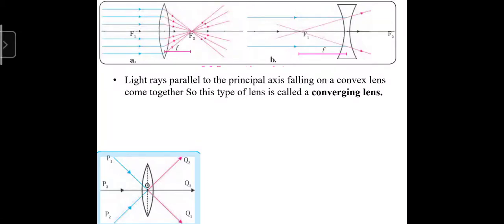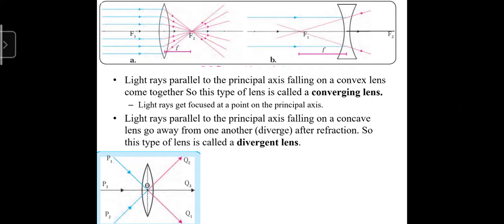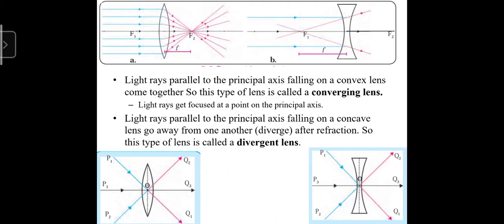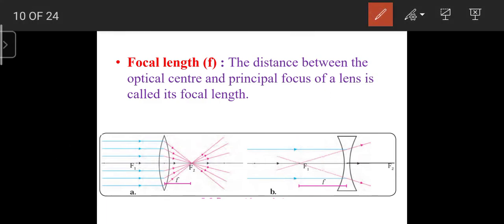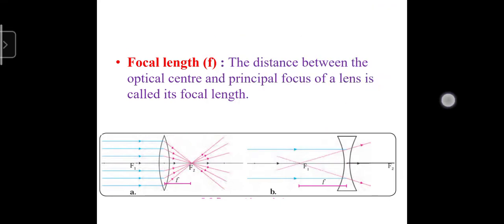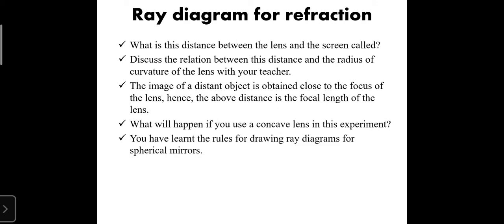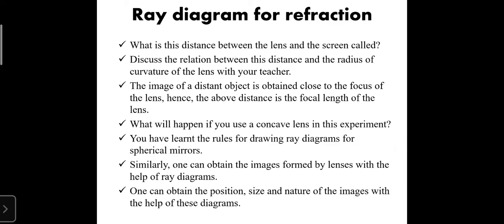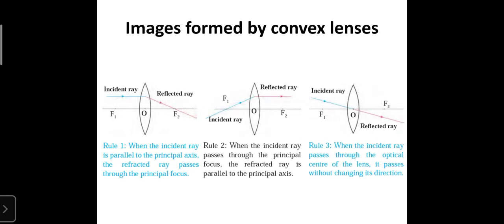10th class/L 7/ Part 1.2/ Ray diagram: Rules